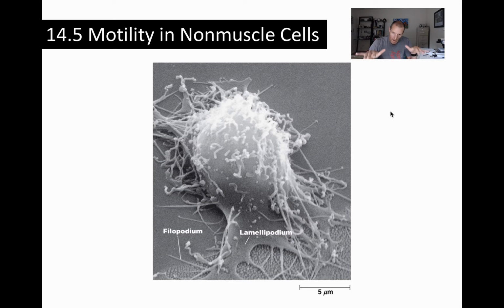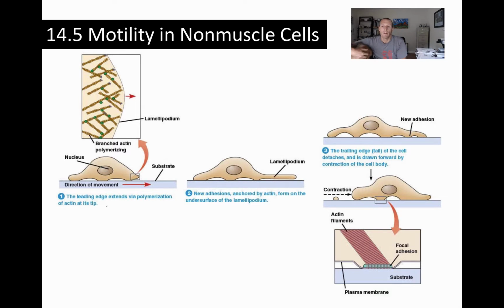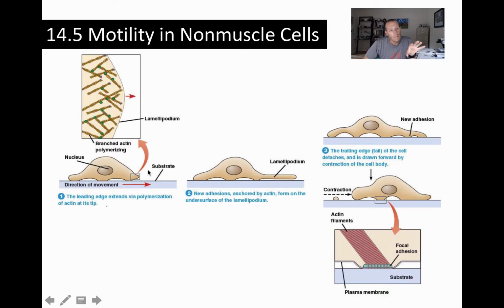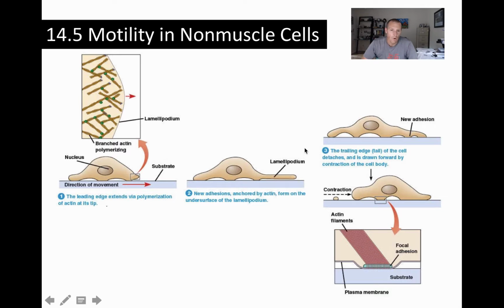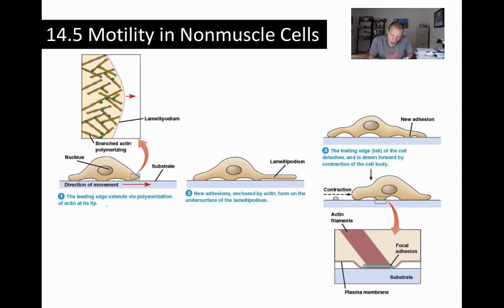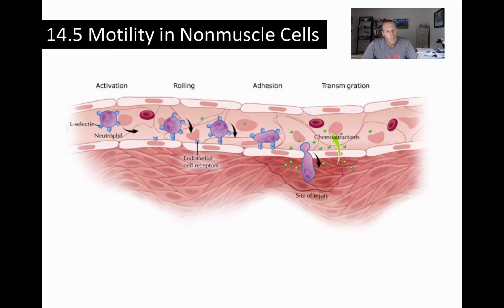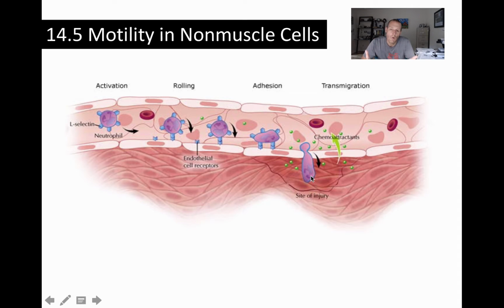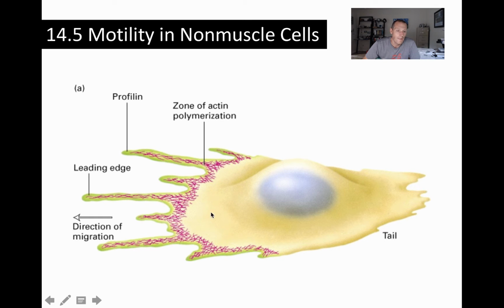Chapter 14 Su2016 P7 Nonmuscle movement